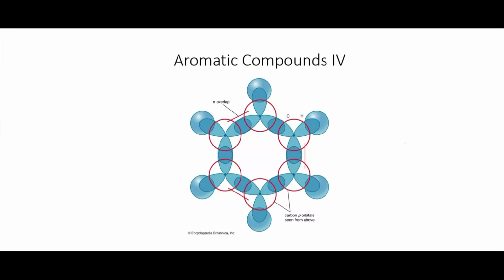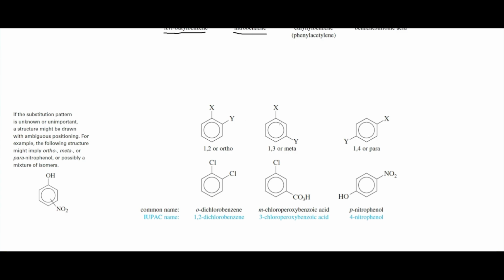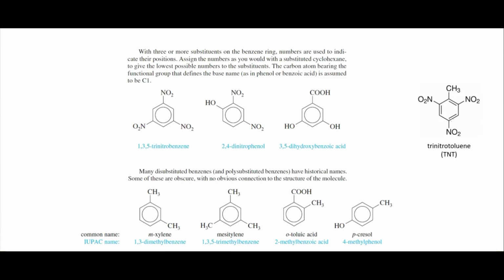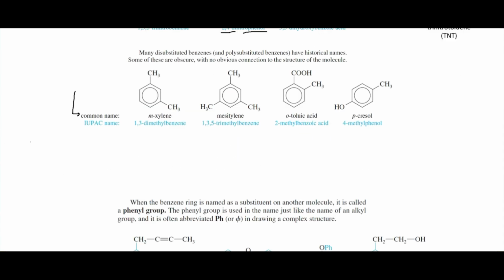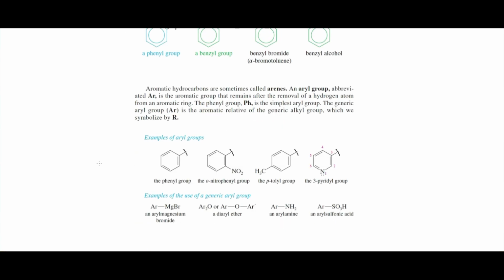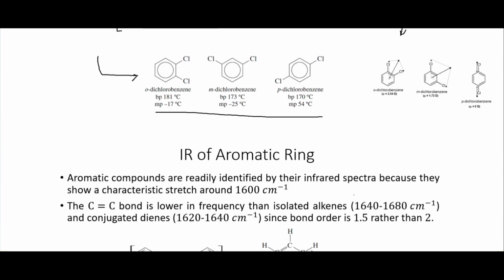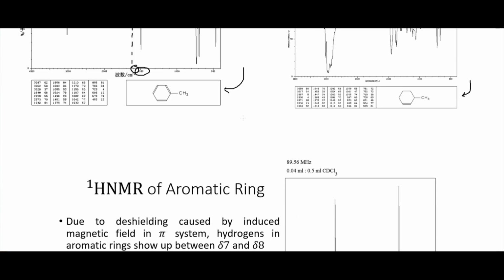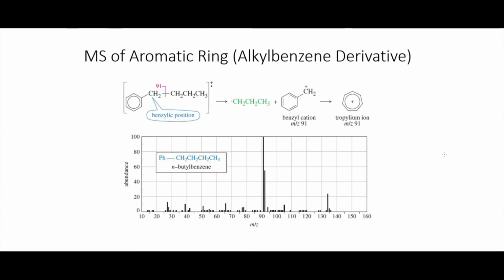Organic Chemistry - Nomenclature and Properties of Aromatic Compounds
Physical properties and naming of aromatic compounds.

Other places you can find content from me:

Amazon - Author Profile

Incarnate: Existence
Incarnate: Essence
Incarnate: Schism